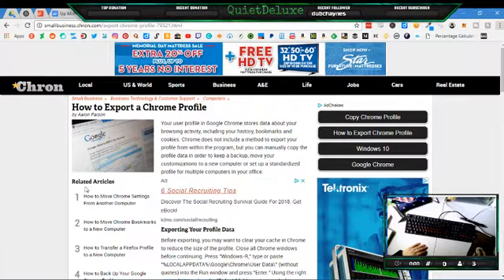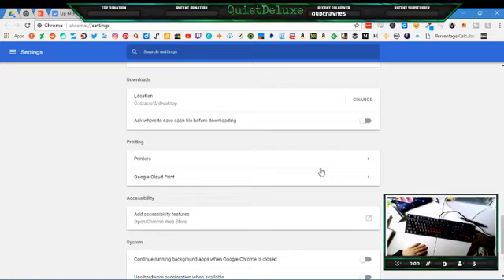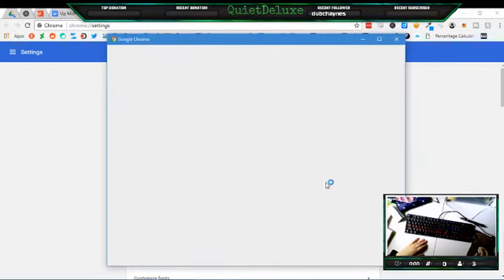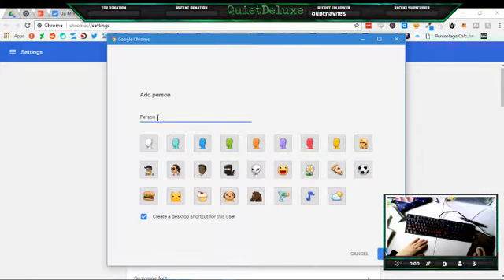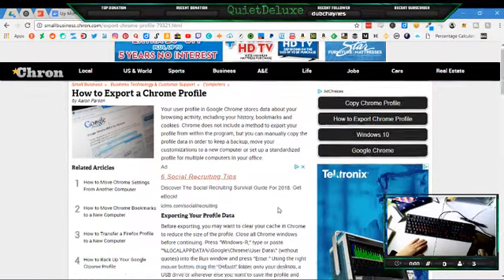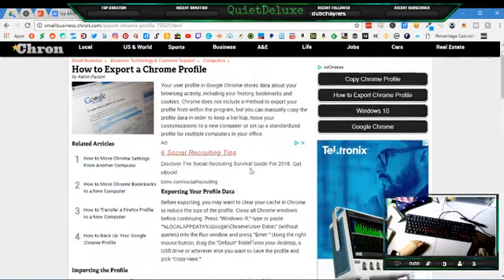Using Chrome Profiles While Working With Clients - Full-Time Virtual Assistant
In this video, I show you how I use Chrome Profiles to stay organized when I'm working on client projects. I also discuss how to set up a Chrome Profile and how to back up your data.

Hi, I'm Ava. I work full-time as a virtual assistant to the best clients on the planet. The tasks I perform for them vary from blog posts and social media to self-publishing and t-shirt design. I love this work because it's constantly changing and I do it from the comfort of my home. If you've every wondered what that would be like, check out my videos.

You may also find me streaming other random things like games, art, crafts, and whatever I'm in the mood for at the moment. Thanks for stopping by!